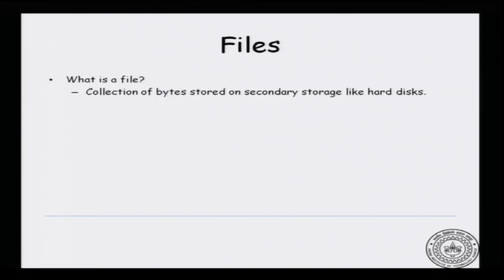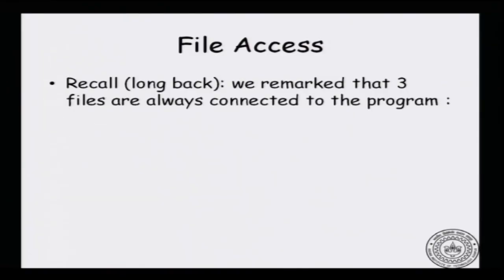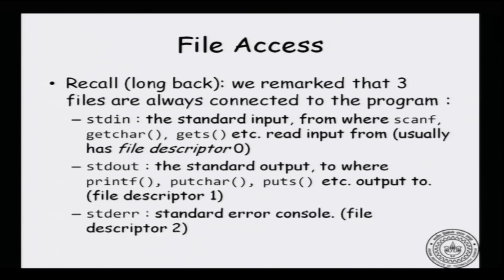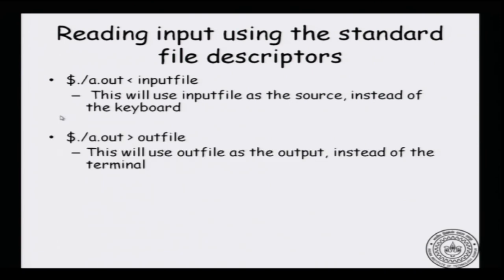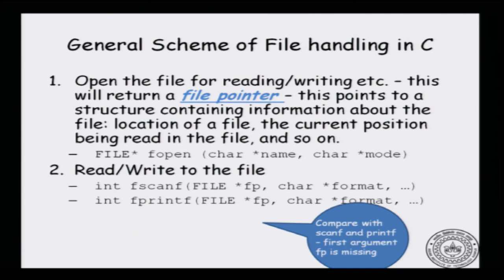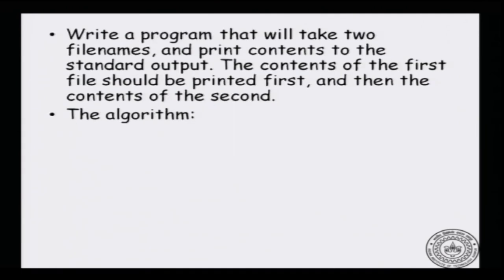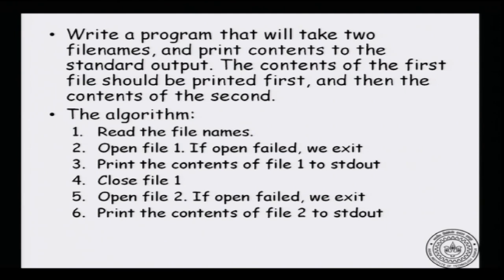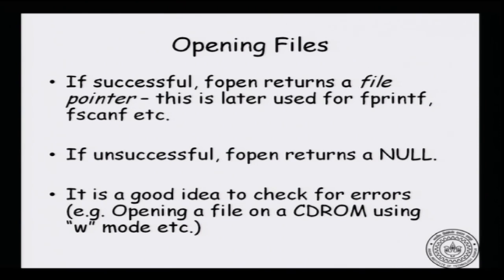Lec 47 File Handling